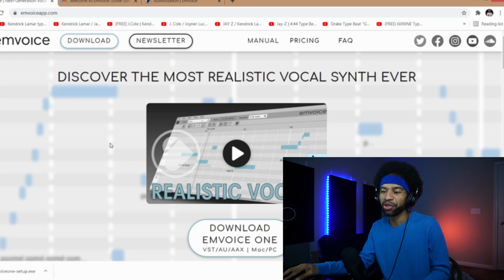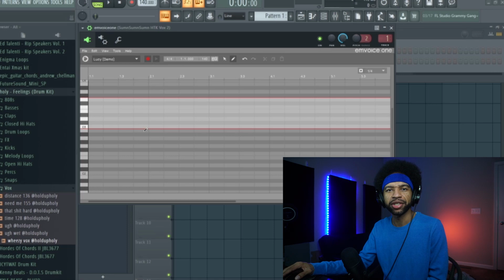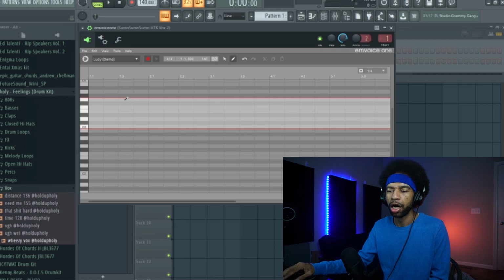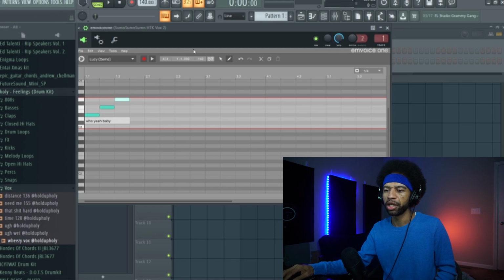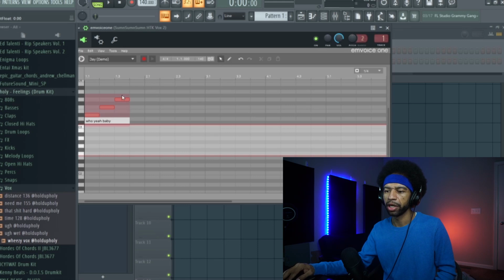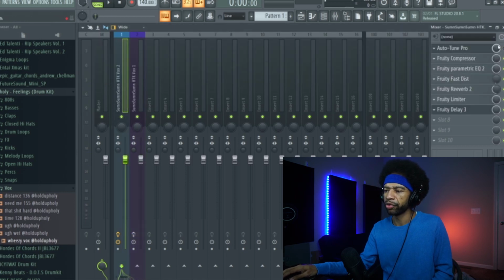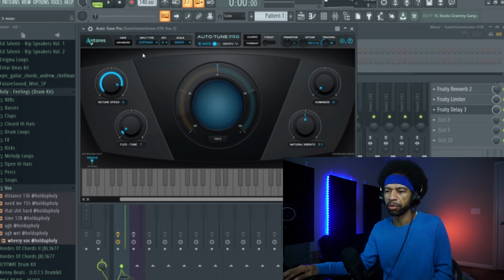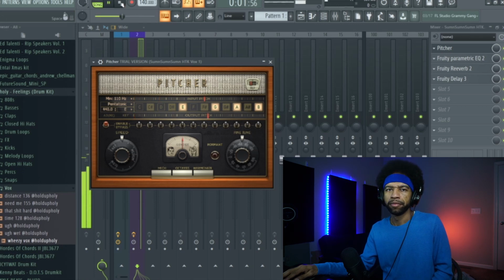EmVoice One FREE Vocal Synth VST Plugin Review and Demo (Plus 4 Free FX Presets)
In this video we review and demo EmVoice vocal synth.